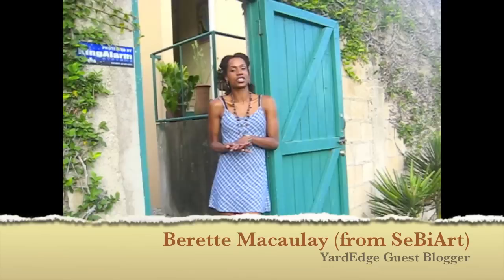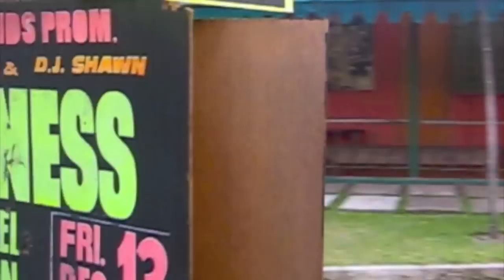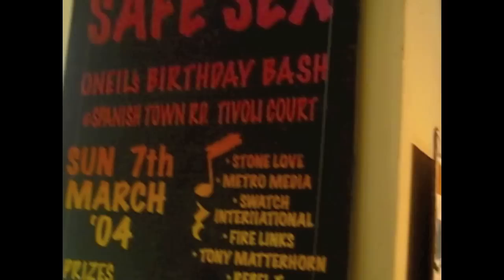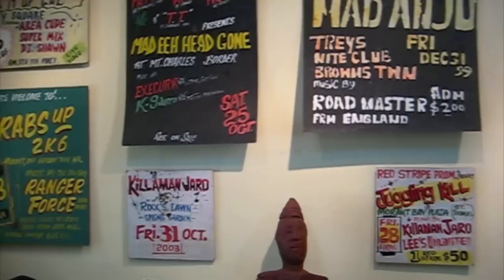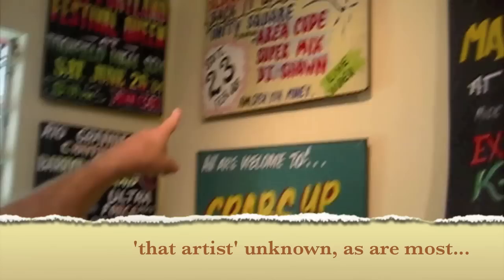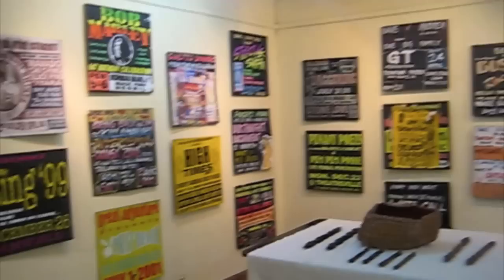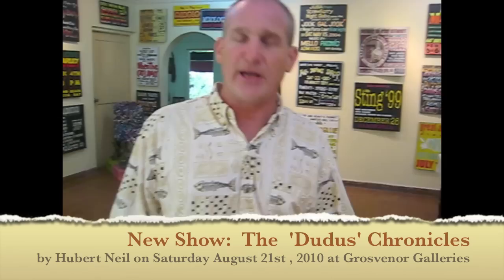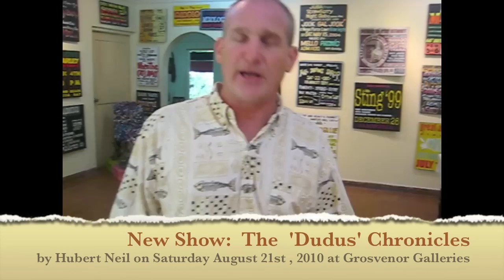Grosvenor Galleries on YE - Interview with owner, Douglas Reid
Interview with art collector Douglas Reid, owner of Grosvenor Galleries in Kingston Jamaica.
by guest video blogger Berette Macaulay from SeBiArt

For almost 25 years now, Grosvenor Galleries has been a fixture on the art landscape in Kingston, Jamaica. Collector and owner, Douglas Reid, has exhibited works from Jamaica's finest established artists to our new and emerging intuitives and art school graduates. Douglas always seeks works that depict our beautiful landscape, our people and culture, but also creations from the unlimited imaginations of our artists, in paint, photography, sculpture, video art, and installations. It has been his interest to expose the public to works not often seen in other spaces -- those that are risky, edgy, or groundbreaking, "I think we distinguished ourselves early on as a gallery that was willing to show much less "main stream" art. that which was much more experimental. to raise awareness...and broaden the spectrum of what...is available to us."

His feelings on Jamaican art have committed him to this quest, stating that though we accomplish so much in pushing barriers,we still seem to be bounded in that we shy away from the duty to report, chronicle, or document our history and experiences. In the last 10 years he has taken on this duty himself, by collecting the ubiquitous hand painted street dance signs nailed up on our JPS light posts around Kingston and Portland. Never exhibited together as an artistic statement, his collection is now on view at Grosvenor Galleries through August 20th, 2010.

Grosvenor Galleries
1 Grosvenor Terrace,
(off Constant Spring Road just across the gully bridge from Manor Park)
Opening Hours: 10am -- 5pm Tues -- Sat